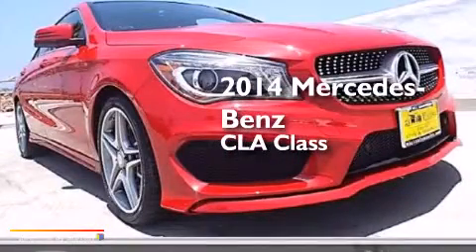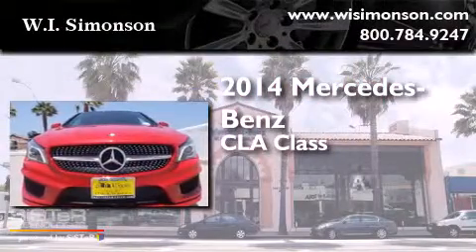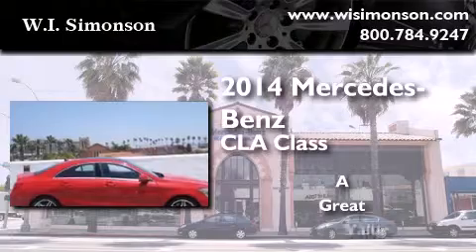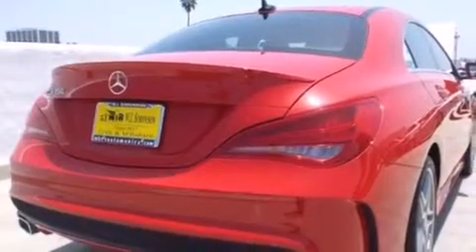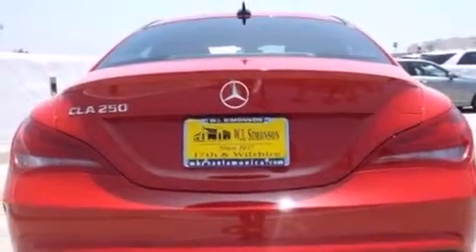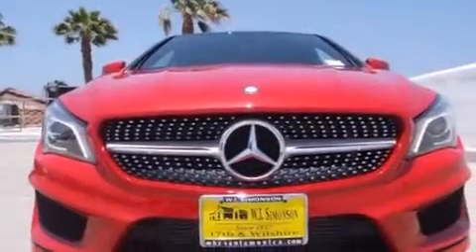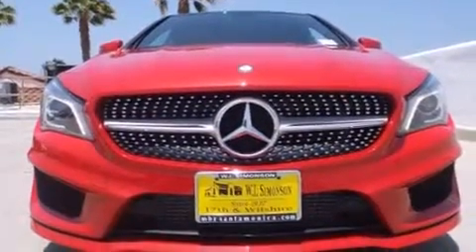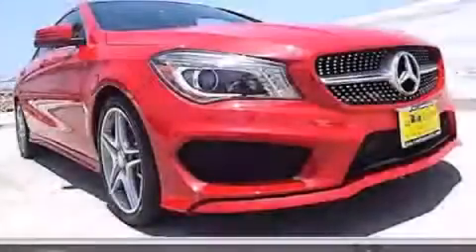2014 Mercedes-Benz CLA250 Santa Monica CA 90403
We have been honored to serve the Santa Monica CA area , we promise that your experience at our dealership will exceed your expectations ! Year : 2014 Make : Mercedes-Benz Model : CLA250 Engine : 2.0L I-4 cyl Trans . : 7 speed automatic with auto-shift Exterior : Jupiter Red Miles : 6 Interior : Black Stock : EN104464 W.I. Simonson 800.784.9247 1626 Wilshire Blvd Santa Monica , CA 90403